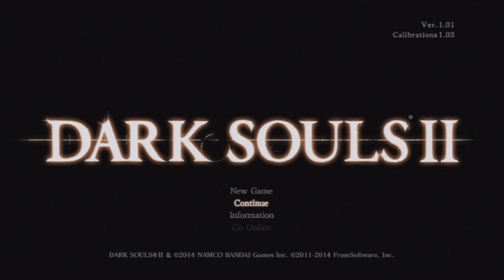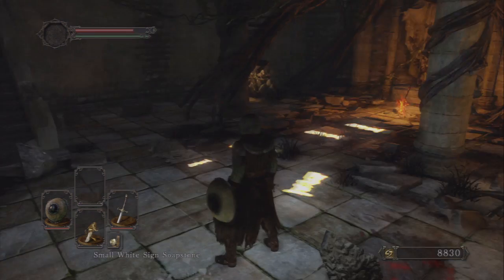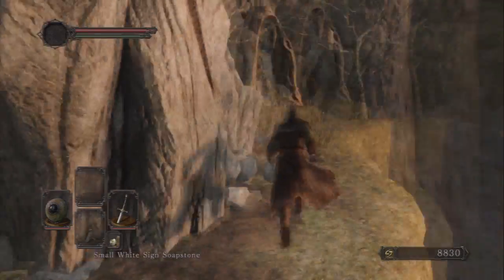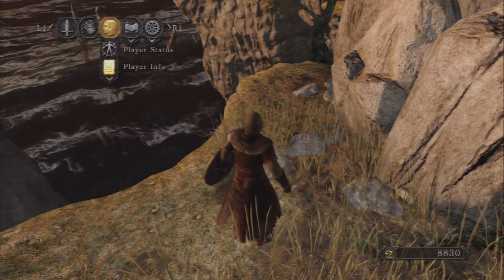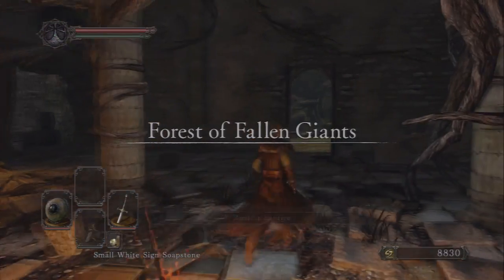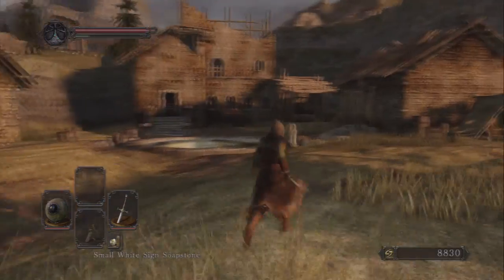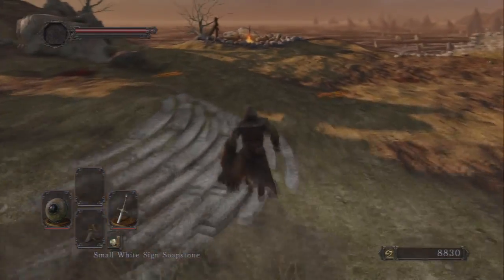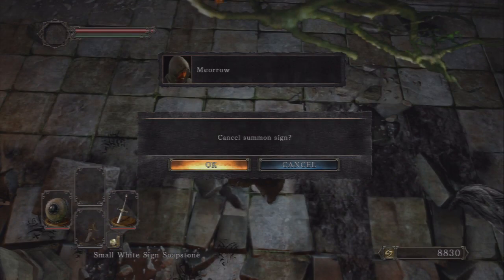Dark Souls 2: Fixing "I Can't Use the White Soapstone"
One time I made a video about how to get the White Sign Soapstone in Dark Souls 2. I got a lot of positive feedback on that video, and also a TON of people asking why they couldn't use theirs or that theirs wasn't working. I did some research and found out that it's probably because they're a member of the Champion's Covenant. In this video I'll show the the effect of being in that Covenant and how to leave it so you can once again engage in jolly co-op.